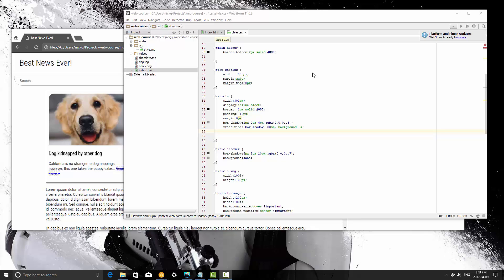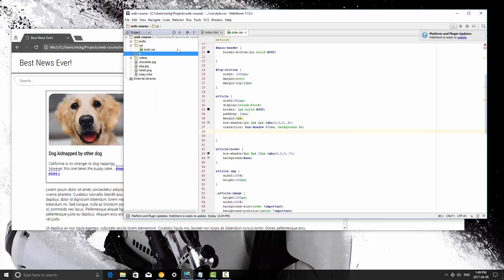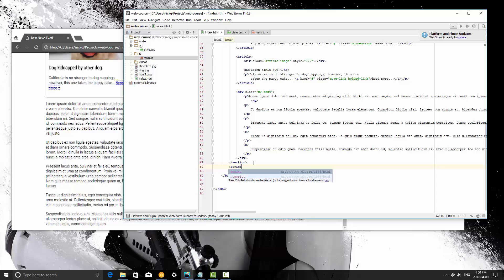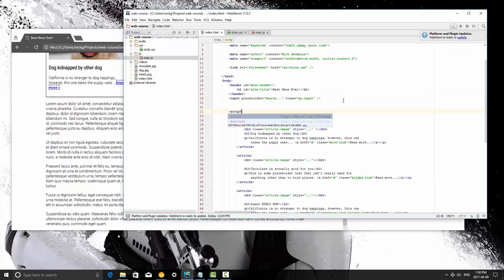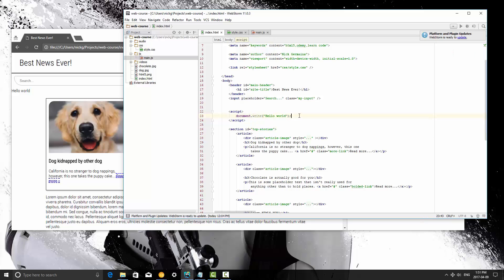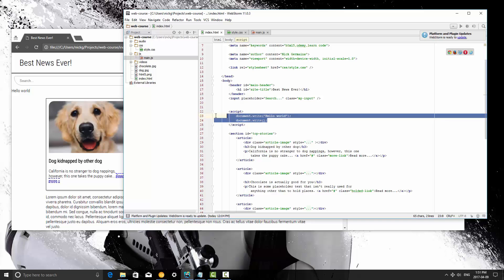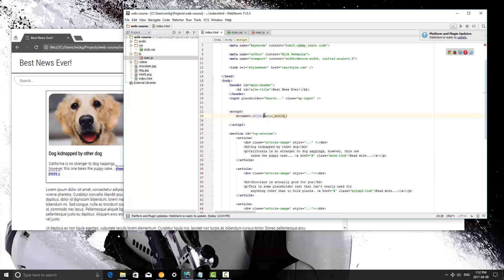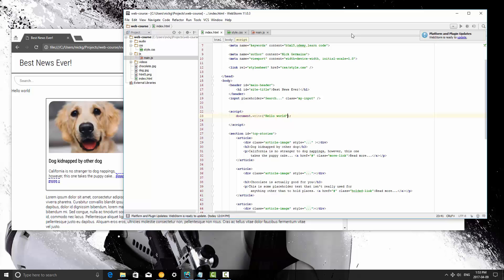Learn JavaScript Episode #1: Introduction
JavaScript is an extremely valuable scripting language that allows you to create functions, classes, event handlers, etc. within a website. In this tutorial video, we will cover how to create JavaScript files in your web project, inline js, and your first program!